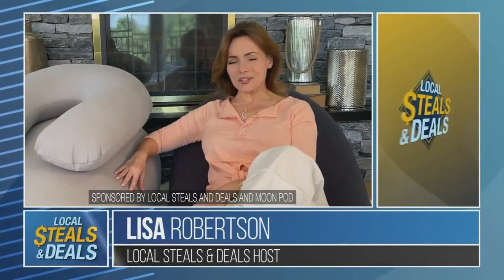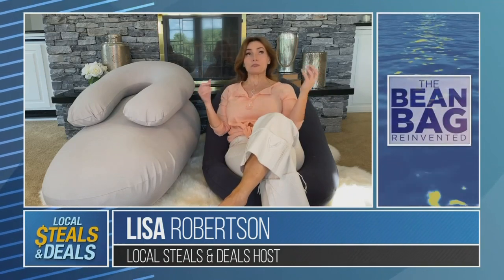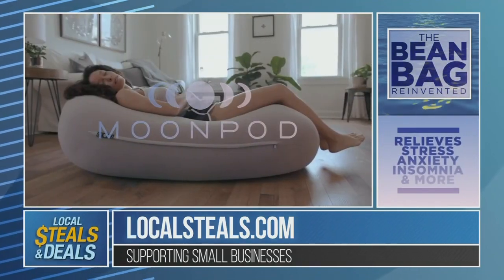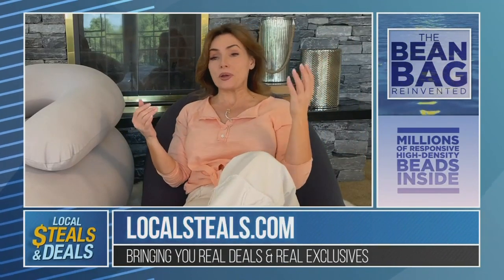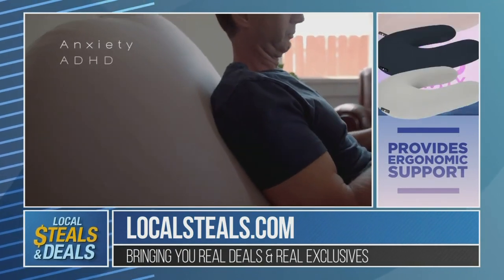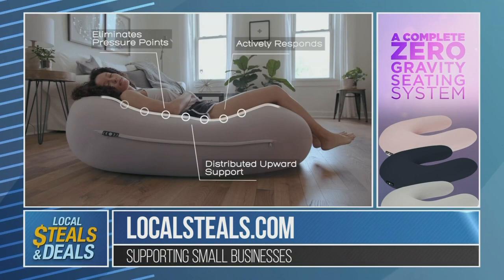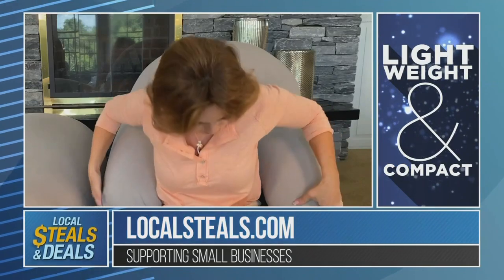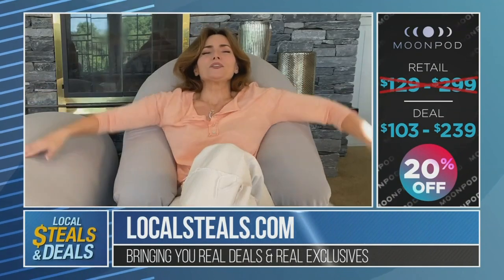Local Steals and Deals: The Moon Pod